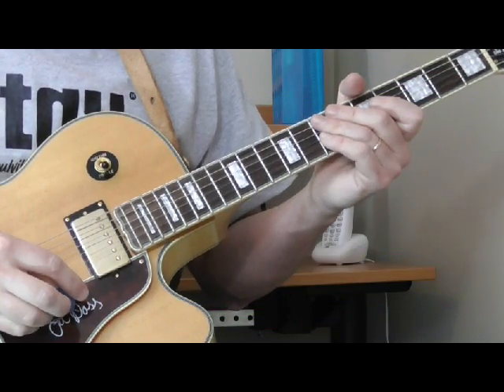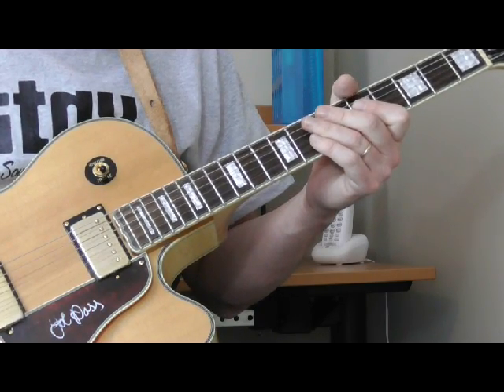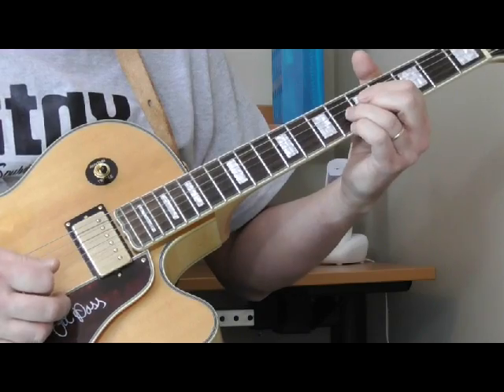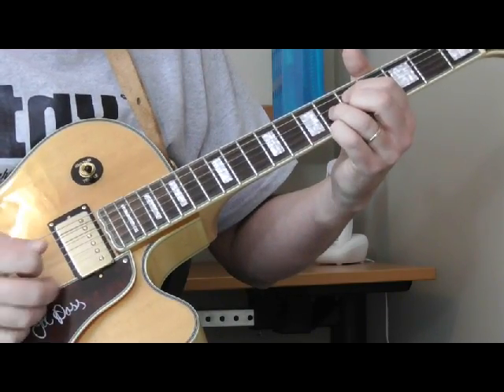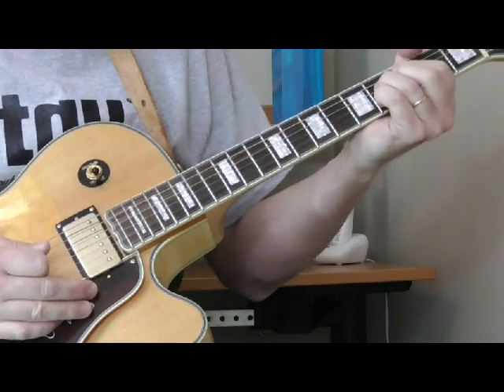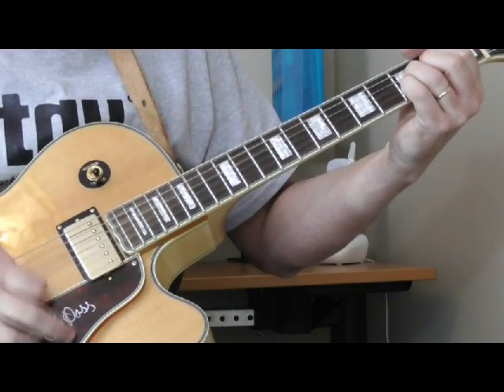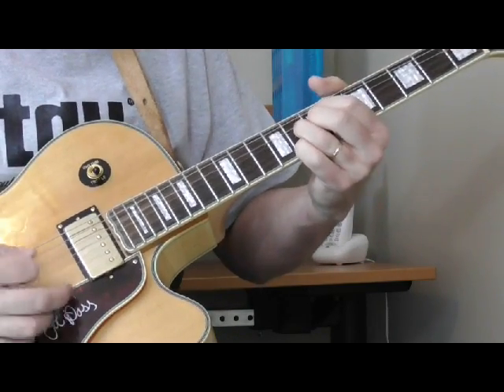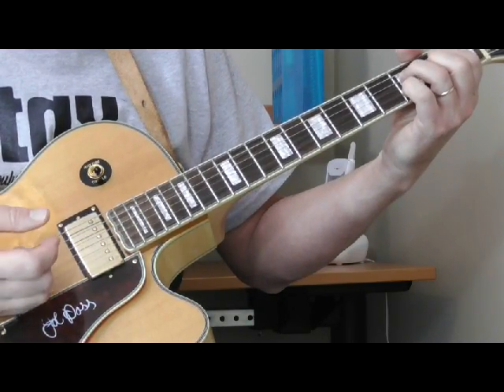T-Bone Walker Guitar Lesson - End Tag.avi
Lesson TAB